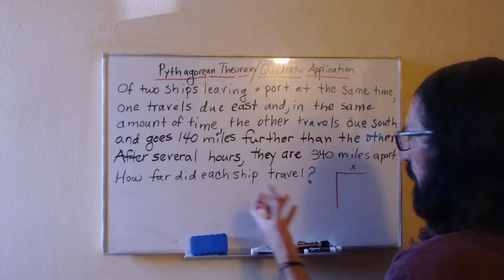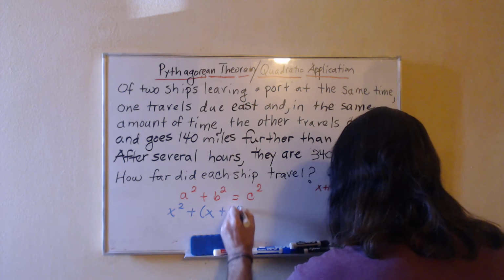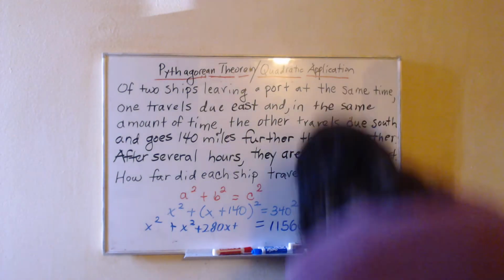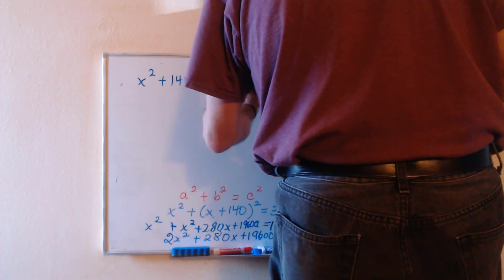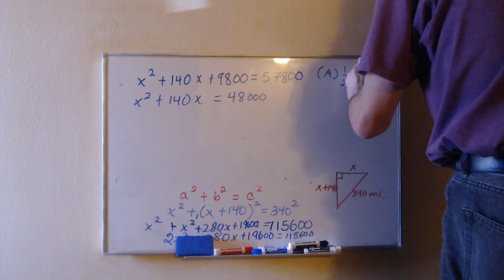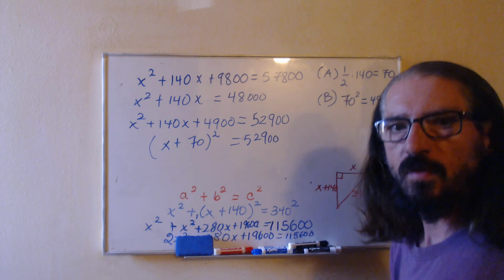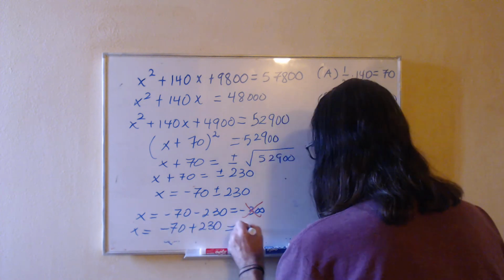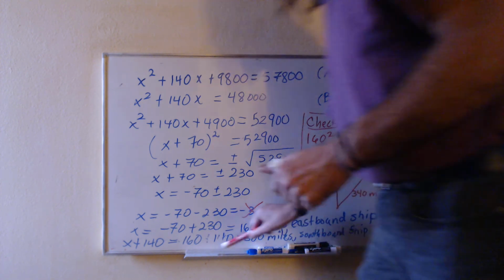8. Pythagorean Theorem / Quadratic Application